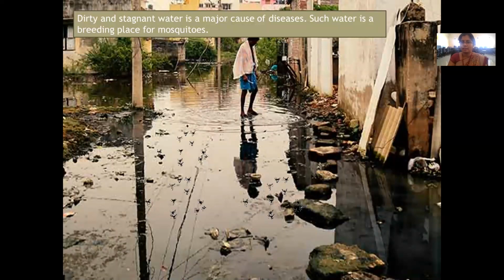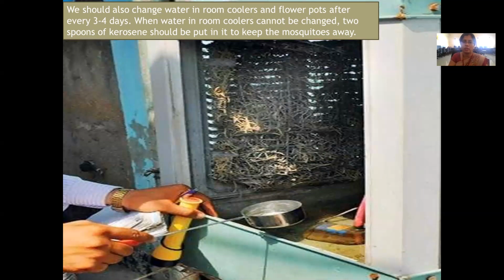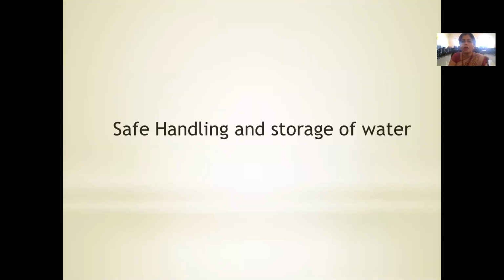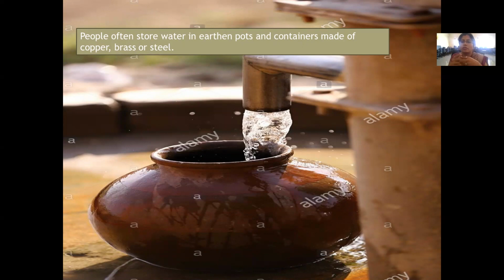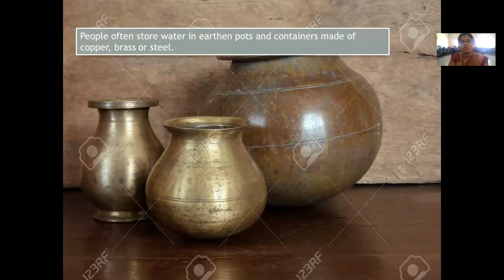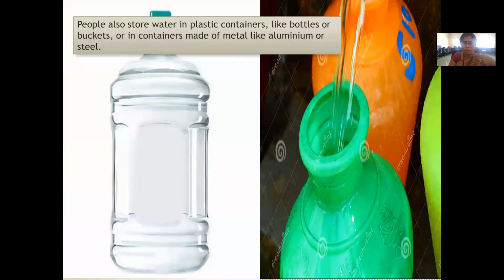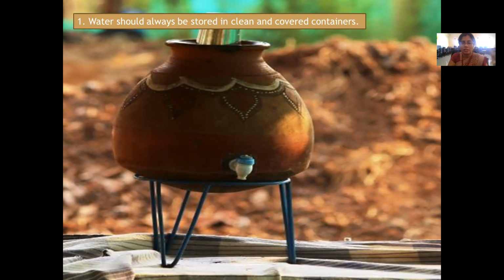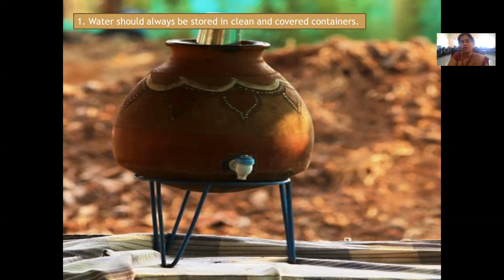Safe handling of water ||part 2